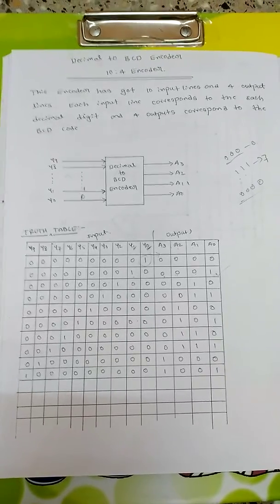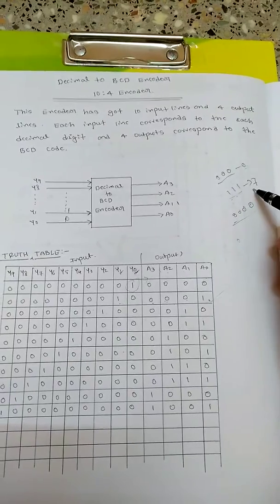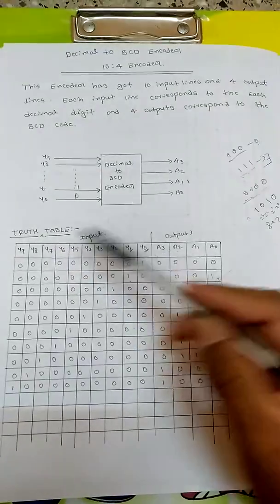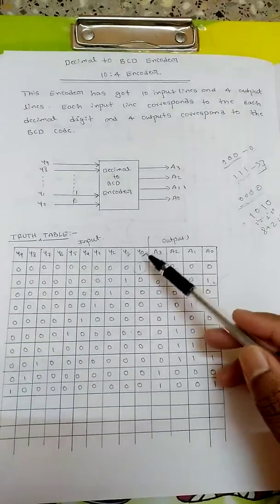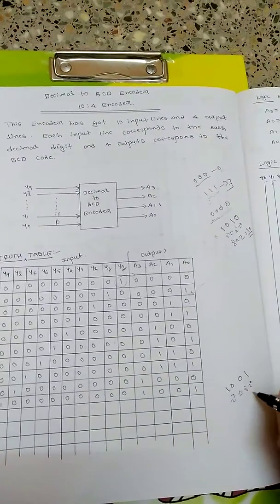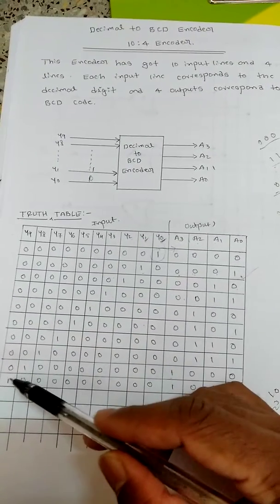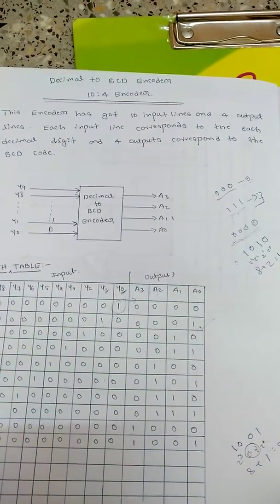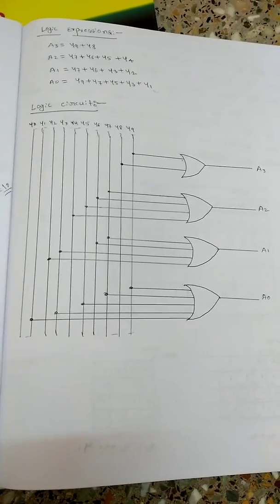Decimal to BCD encoder / 10:4 Encoder / Design for decimal to binary encoder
This video shows how to design decal to binary encoder OR it is also called as 10:4 encoder.